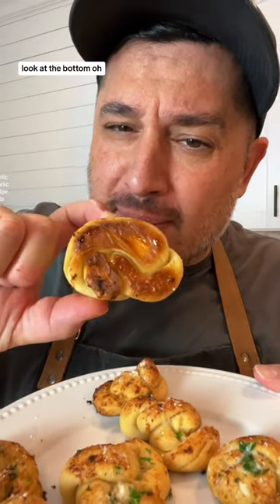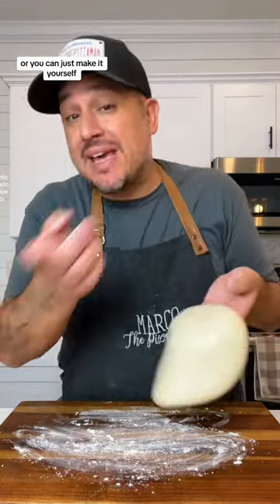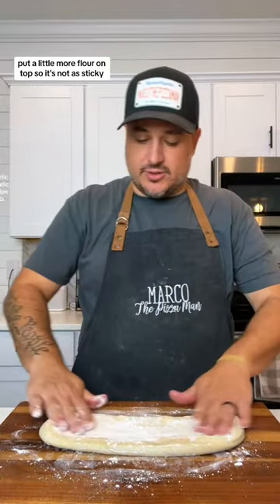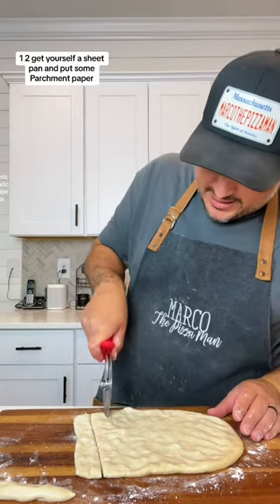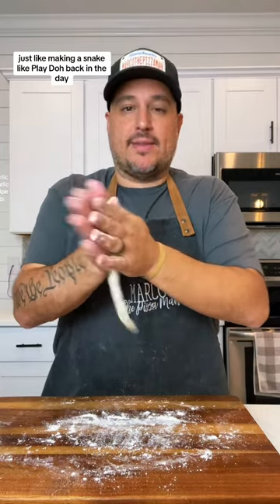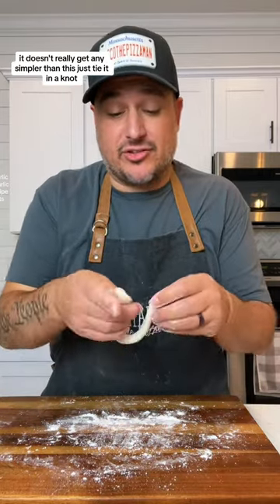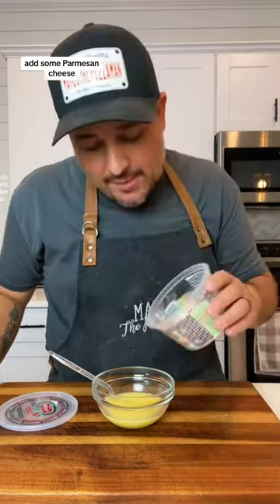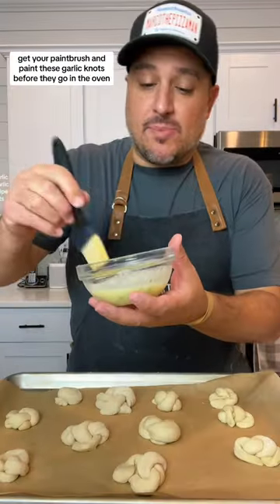Garlic knot so easy to make and delicious.